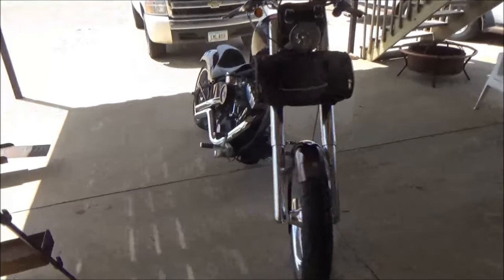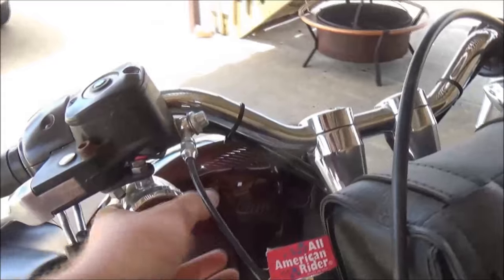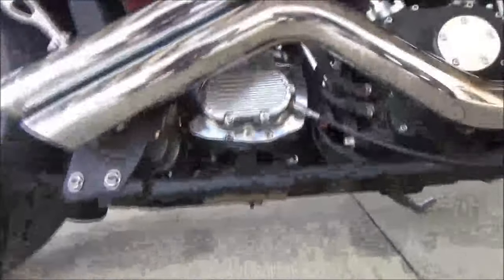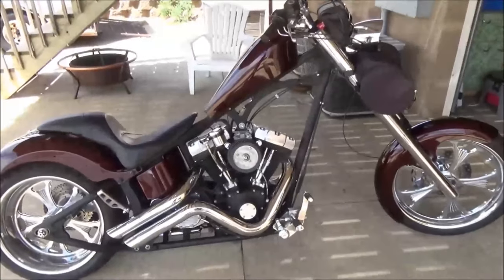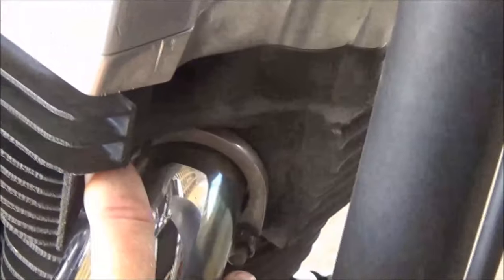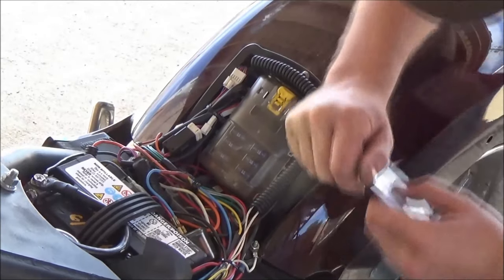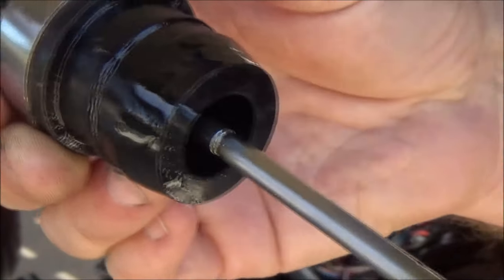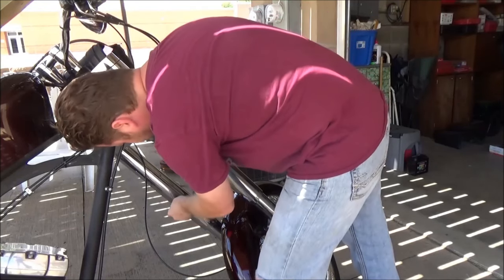What you need to know about owning a chopper! Best delivery of a bike EVER!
Why did the chopper market crash? I believe it was lack of understanding on how to maintain them! Along with the ridiculous over-pricing didn’t help either.
In this video I show you the “need to know” common maintenance items of a custom motorcycle. I came up with this idea as I was selling my chopper to an out of state customer. I wanted the next mechanic to not have to work so hard on learning the features of the bike. Afterwards I started thinking what a fantastic idea dealers could do when delivering a bike. Make a video, throw it on a flash drive and give the buyer!

If you own or are thinking about buying a chopper, then this video is for you. Harley Owners will find value in it as well.
Thread lockers:
Here is what I use for antiseize. I love its aerosol. Nice to work with. I've taken off wheels years later and thousands of road miles and its still on the shaft even after I personally have driven through pouring rainstorms.
Thank you for commenting and please SHARE!
Keep Wrenching,
Shane Conley
Instructor/Motivator/Motorcyclist

Keep Wrenching,
Shane Conley
Instructor/Motivator/Motorcyclist
Below are some links that help support me and my work.

Amazon Tools: